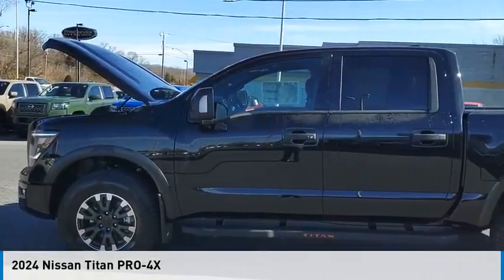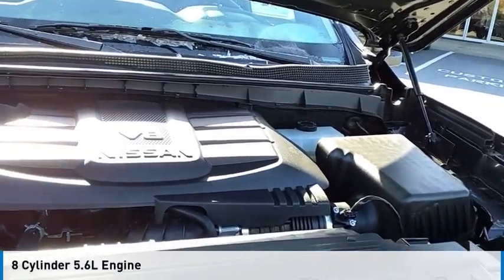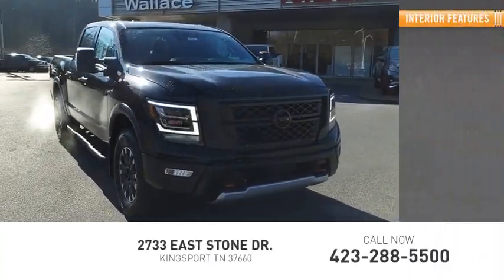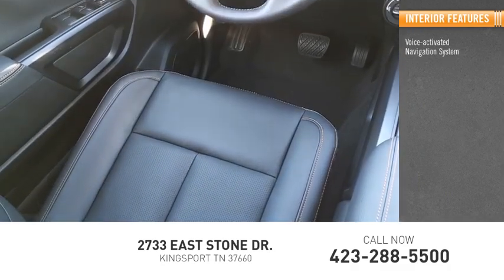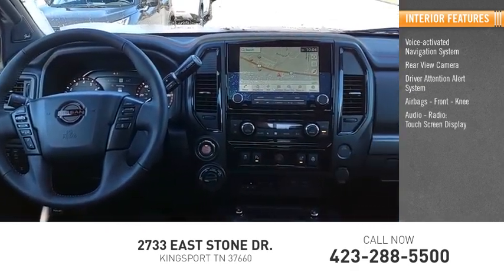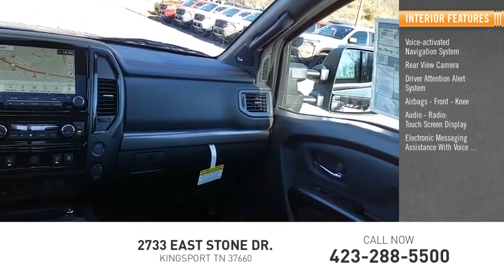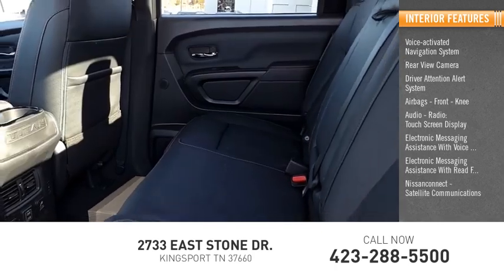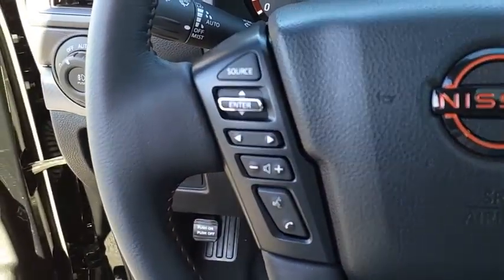2024 Nissan Titan Kingsport TN NN8102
2024 Nissan Titan PRO-4X

2733 East Stone Dr.

Super Black 2024 Nissan Titan PRO-4X 4WD 9-Speed Automatic 5.6L V8 DOHC 32V LEV3-ULEV70 400hp 4WD.